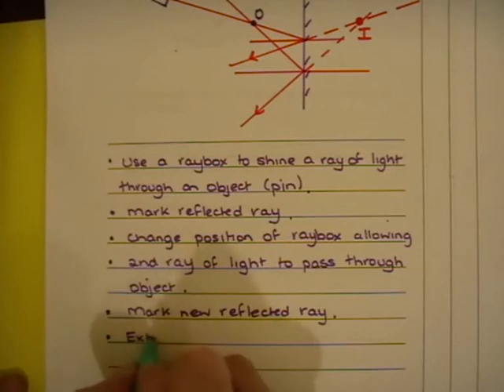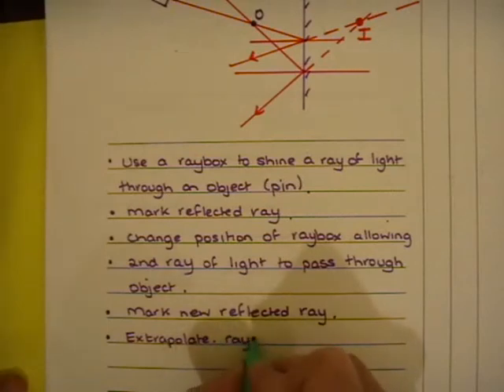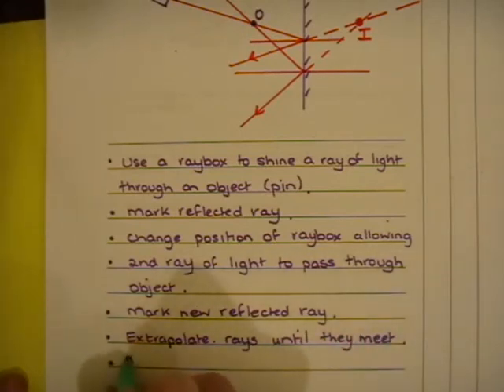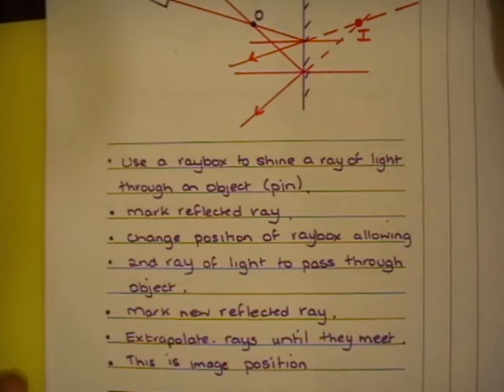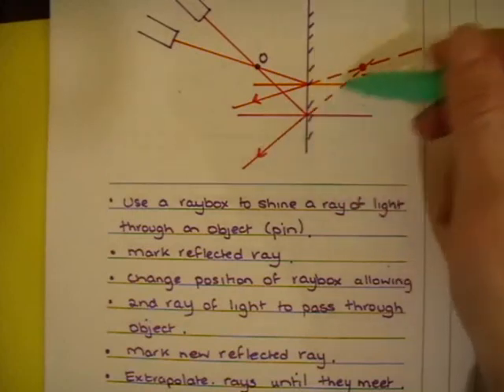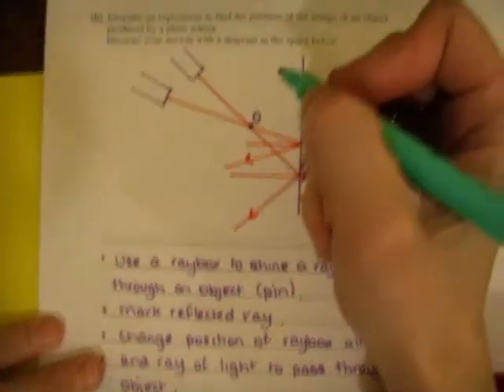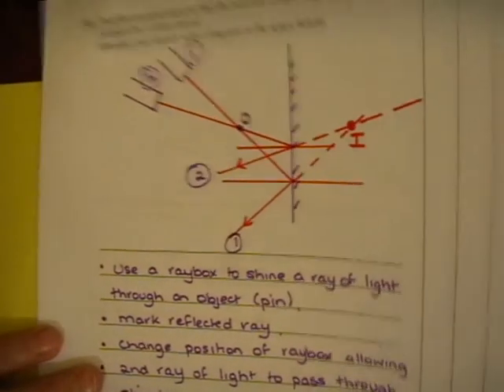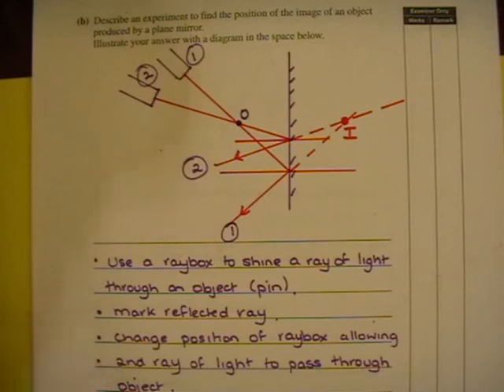GCSEphysics_Unit9_p.p.9D_Jun 06p1qu3(a)(b).wmv